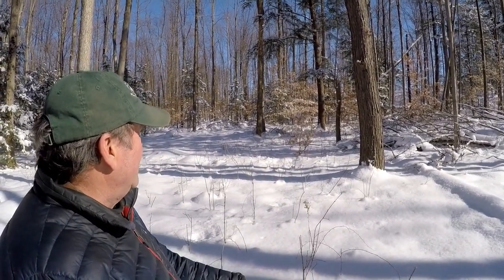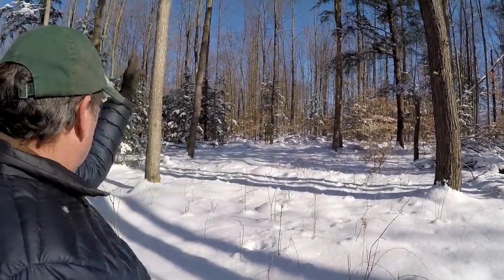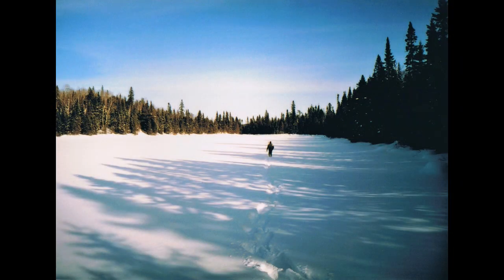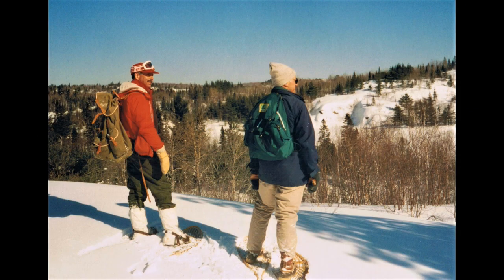Use The Sun As A Compass, (And Your Body As a Protractor!) Orienteering hacks and tricks.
How to use the sun, and the time of day, to find the sun's rough bearing (azimuth) using Grade Two arithmetic. Then use your body as a protractor, to travel on any course you like through the Bush. Keep your general orientation without reference to a magnetic compass or GPS (as long as it isn't cloudy!).
Part of the "Traditional Bush Gear" video series, by Dave Hadfield.

Song: "Gyproc Box" written, composed and sung by Dave Hadfield, from the album "Wilderness Waltz" (c) 2001 Dave Hadfield